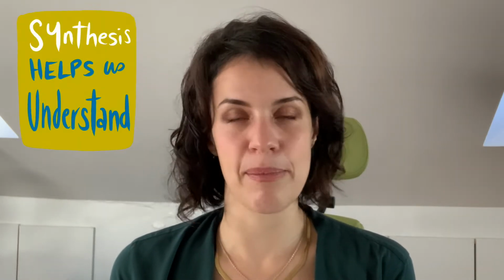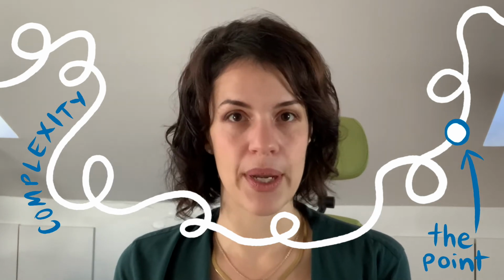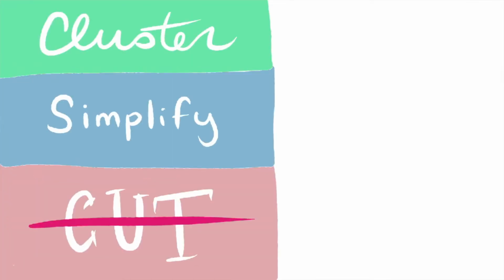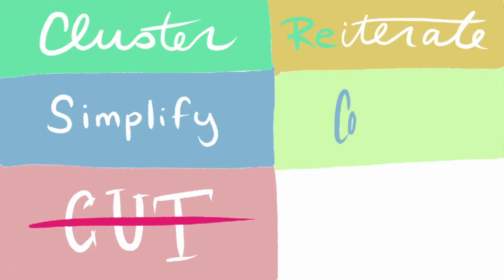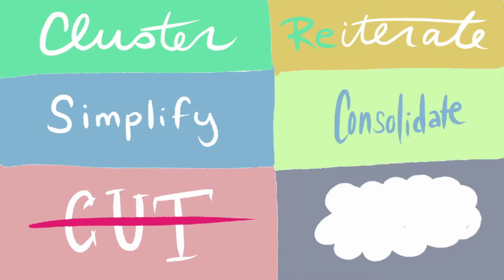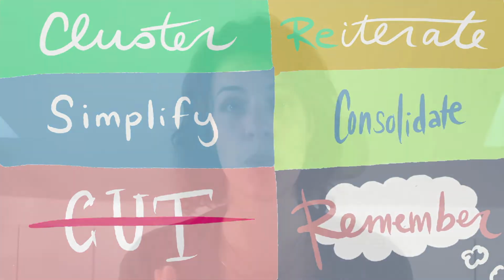Visual Storytelling 101 - Synthesis Tutorial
The first step to telling a visual story is being able to synthesize information. This is also the trickiest! In this video I explain synthesis, and specifically visual synthesis. How do we pull out key messages from content and tell a compelling, concise story with them.

I'll talk about the 4 steps to visual synthesis and how this process can help you take better notes, be a better writer, and learn how to graphic record. I'll even talk Kim and Kanye's divorce (it's pertinent, I swear!). These steps are as applicable to telling a good story as they are to making an effective set of infographics, writing an essay, facilitating a workshop, or drawing a journey map.

This has been my toughest video to make so I hope the tutorial gives you some useful approaches to better understanding complex information and better communicating its essentials to others.